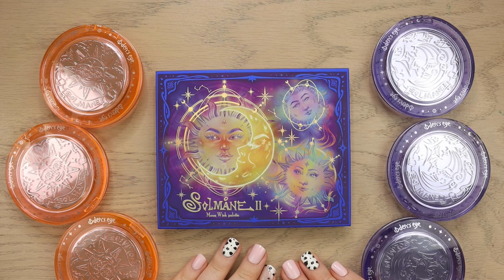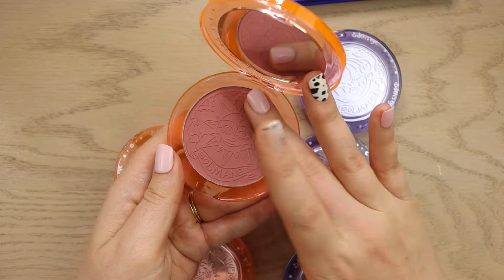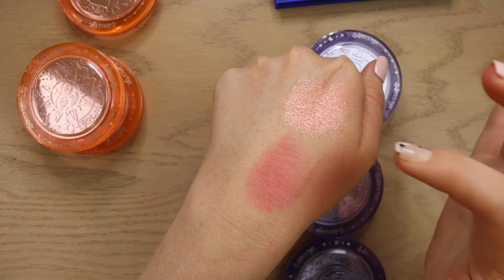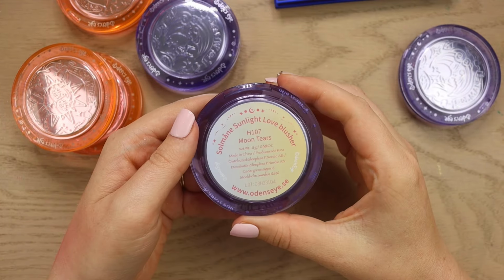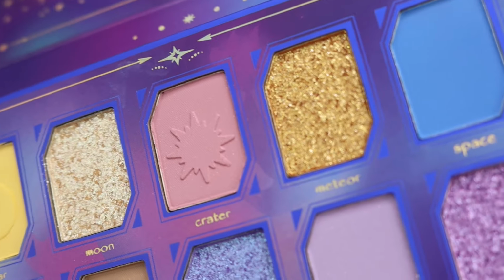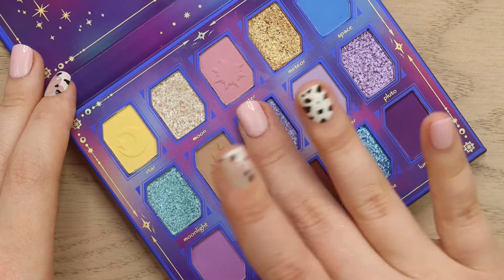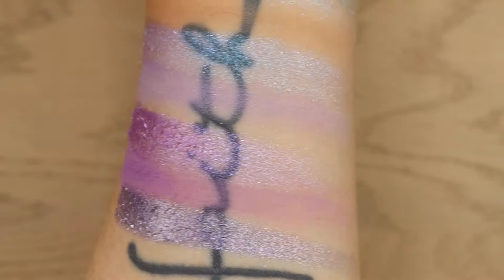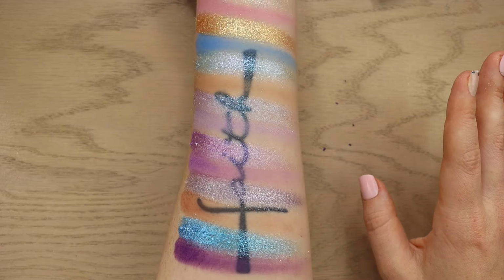NEW Oden's Eye Solmane ll Moon Wish Collection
Hello makeup lovers! Today we’re playing with the newest Oden’s Eye Collection!

The perfect cool toned eyeshadow palette and pink lovers blush palette✨
Launching July 2nd at 10am EST, 7am PST

I'm twenty-seven.

Adept Cosmetics
Ace Beaute
Bella Beaute Bar
Blend Bunny
Cosmic Brushes
Ensley Reign
Fantasy Cosmetica
Glaminatrix Cosmetics
GlamLite
Natasha Denona
Oden’s Eye